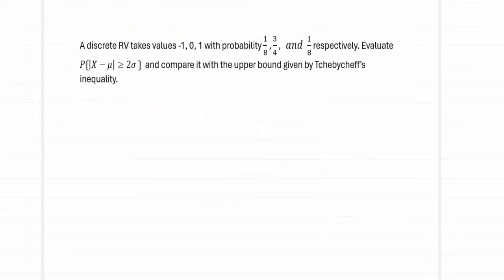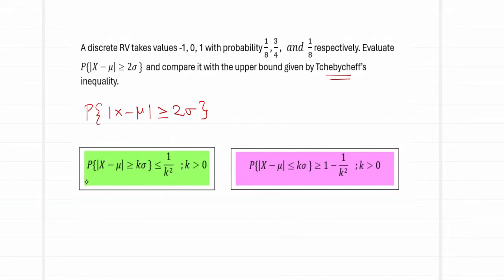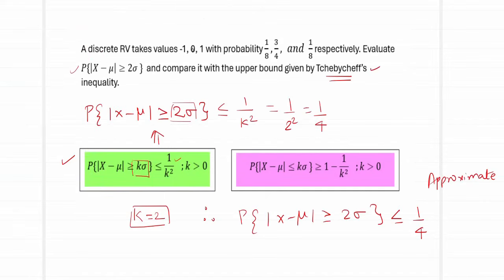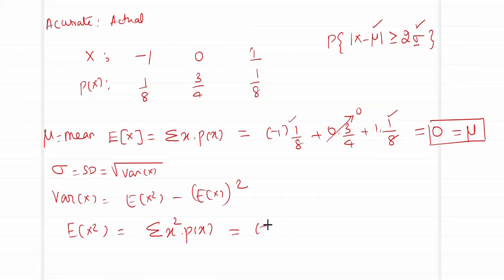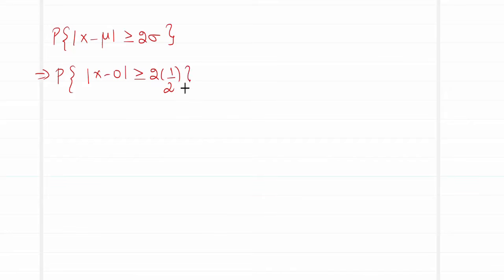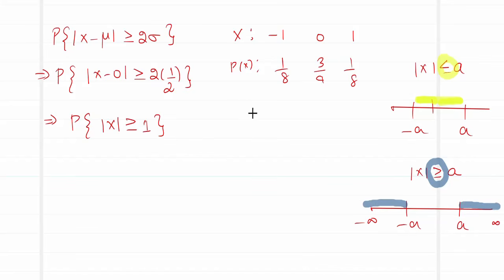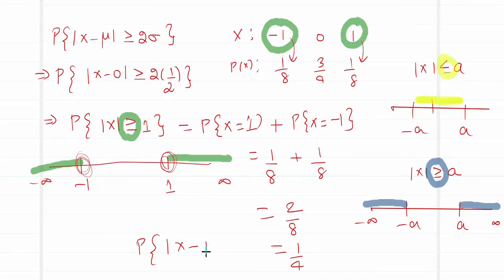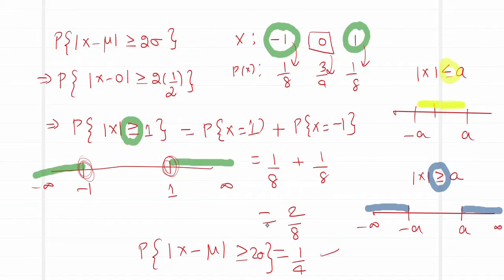Tcheby 3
Tchebychev's Inequality